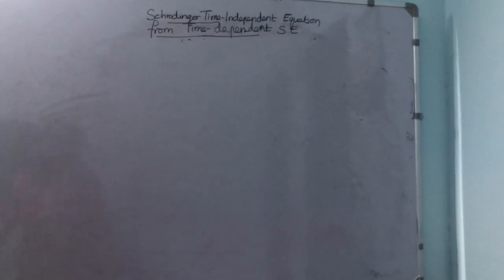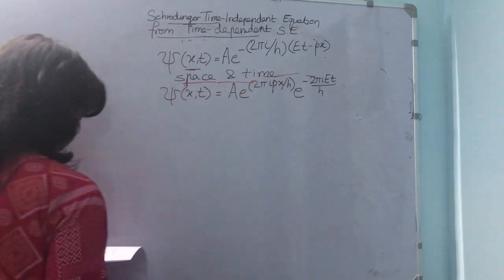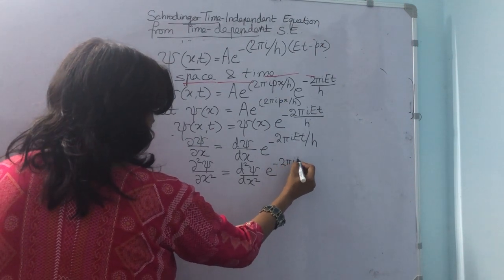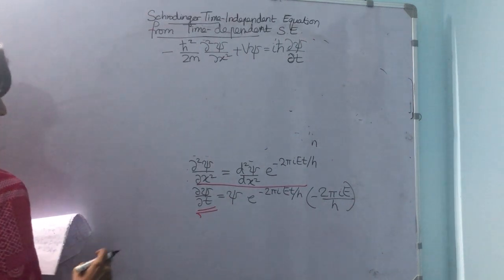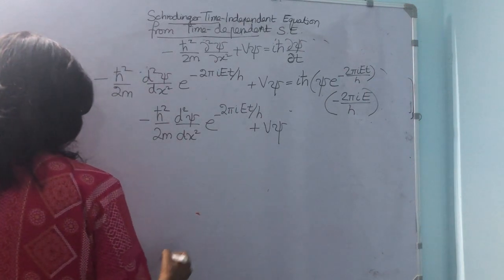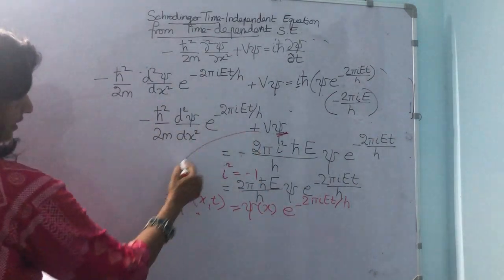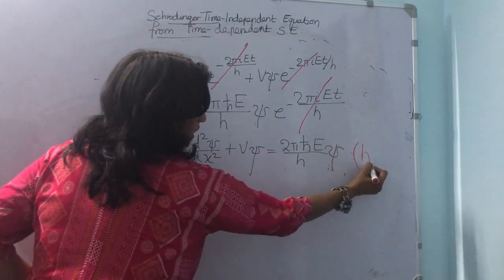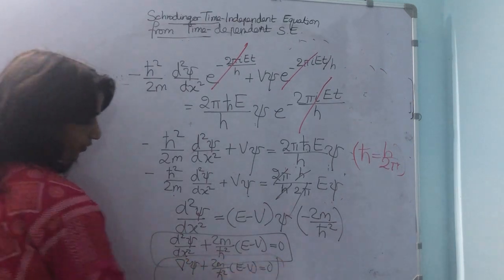Schrodinger Time Independent Equation from Time Dependent